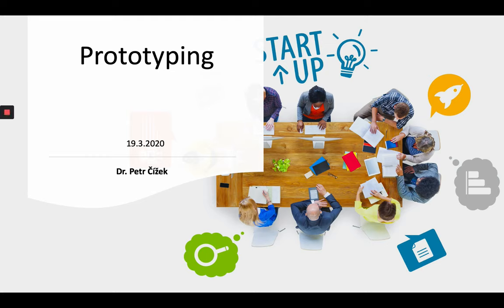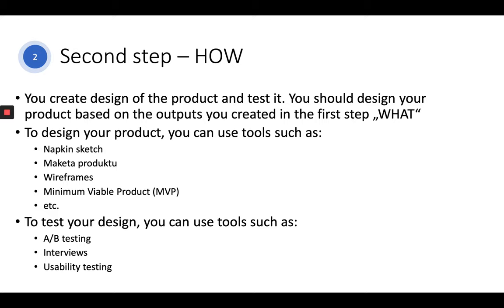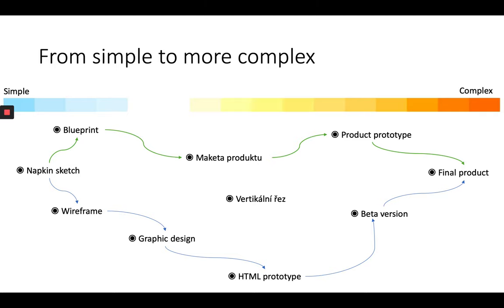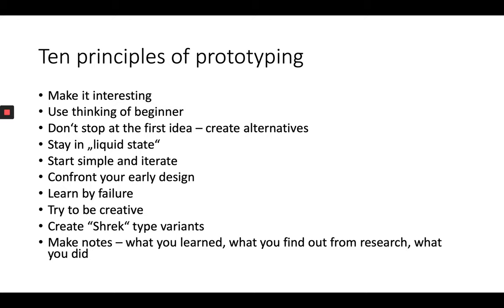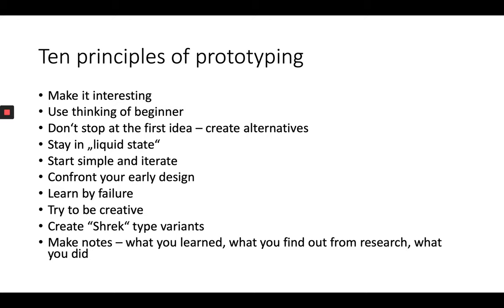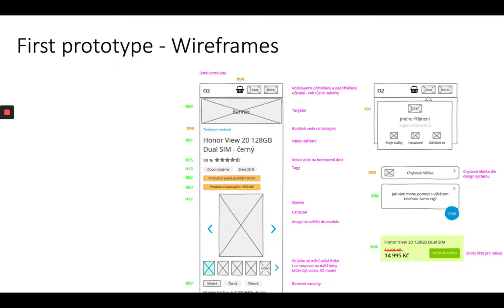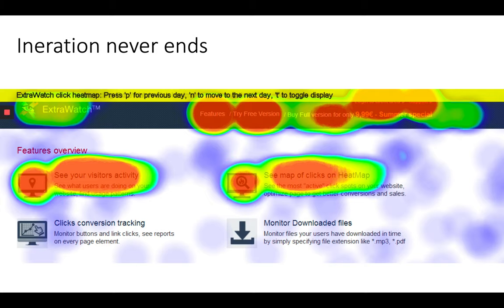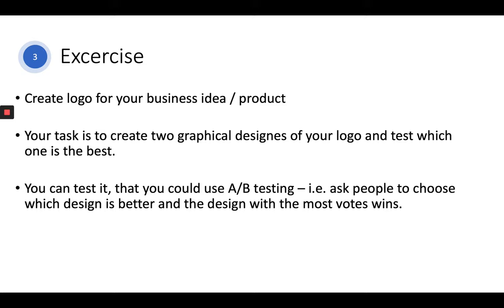Lecture 5 - Prototyping